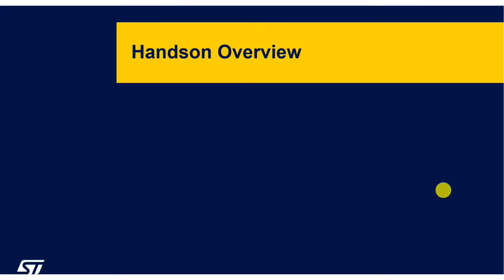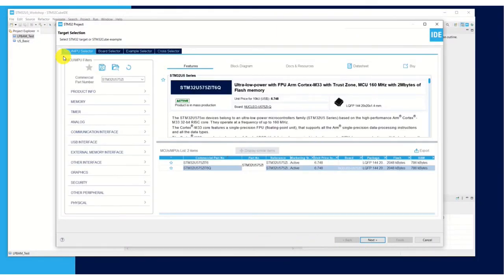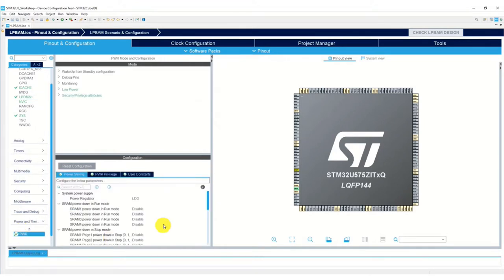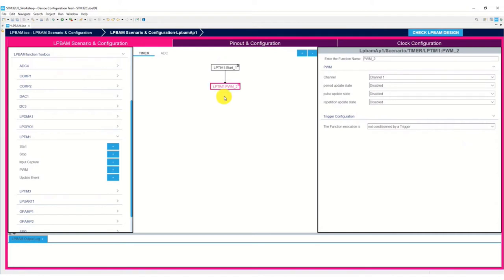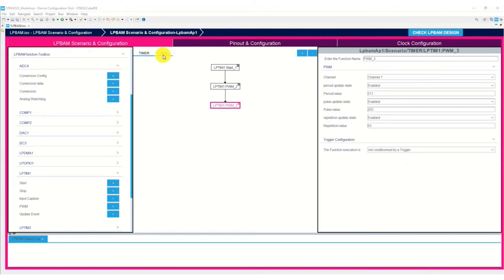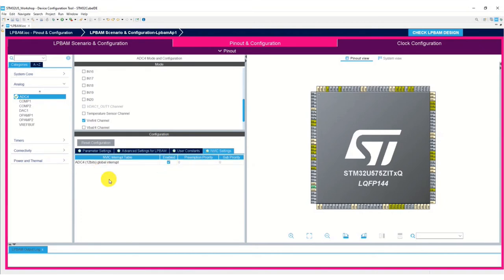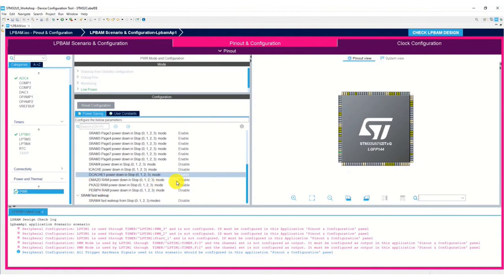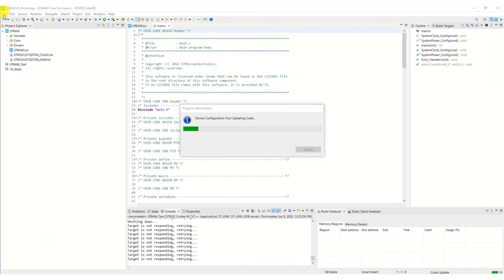STM32U5 workshop - 13 LPBAM in practice - configuration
Get some practical knowledge about new STM32U5 products series with focus on its new ULP features and enhanced DMA​.

Today an ever-growing range of applications require high-performance, feature-rich and highly integrated microcontrollers.
STM32U5 family brings innovative architecture and autonomous peripherals. It enables ultra low power consumption. STM32U5 also brings a leading level of embedded security.

With this hands-on workshop, you will:
- improve your understanding of the STM32U5 series (2MB flash memory)
- discover how to benefit from new ultra-low power features in your own designs, such as the LPBAM (low-power background autonomous mode) and LPDMA (low-power direct memory access)
- learn where to find learning resources on the security features and continue your learning journey

• STM32 developers looking for microcontrollers combining high performance, low power and security aspects
• Engineers looking to better understand how to use new features of STM32CubeMX (LPBAM)
• Engineers interested in new DMA architecture present within STM32U5 family (GPDMA)